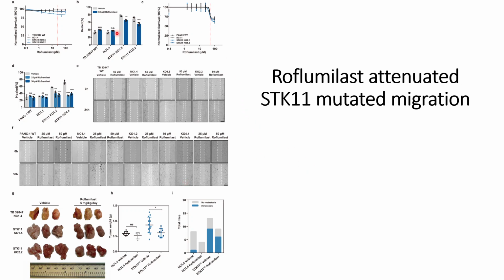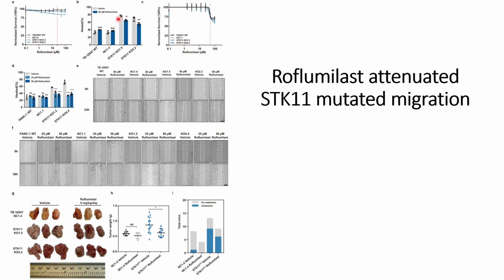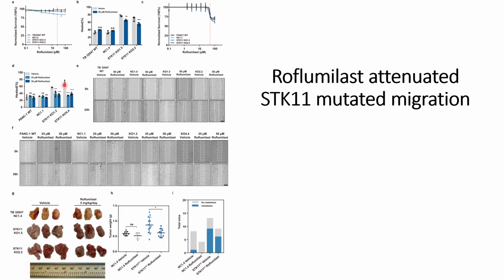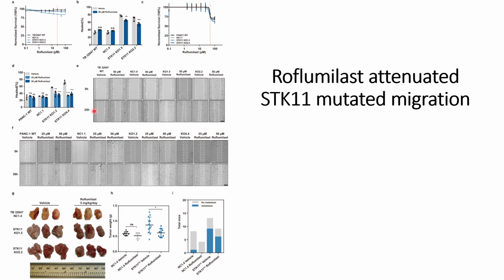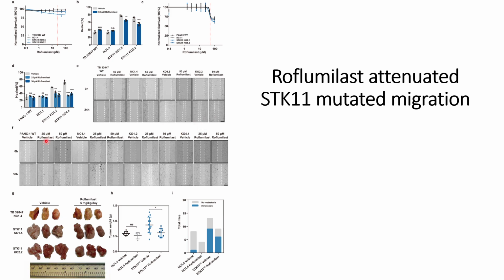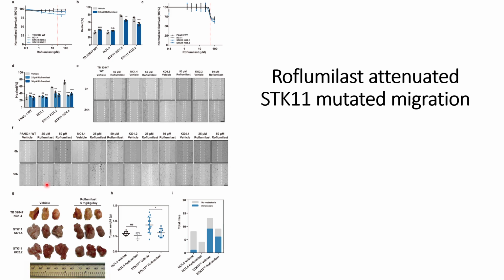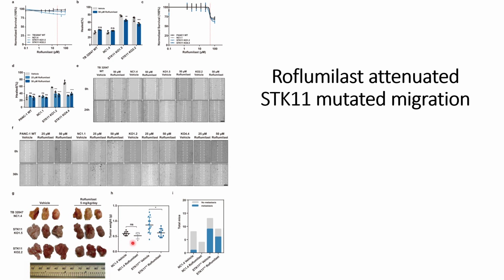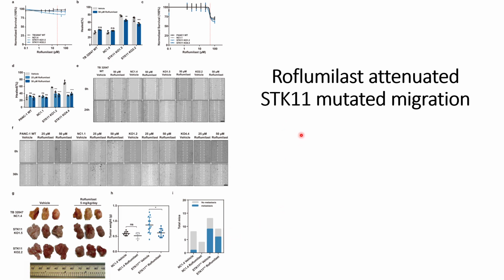Roflumilast attenuated STK11 mutated migration in pancreatic cancer (PDAC) Code: 654